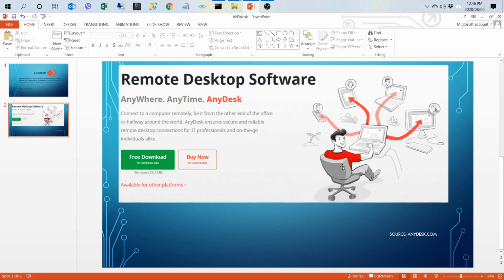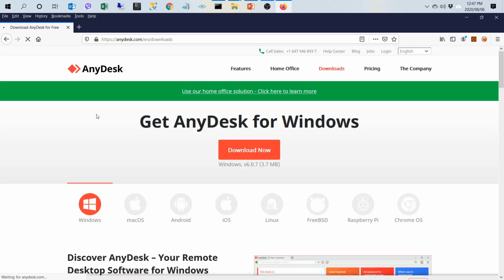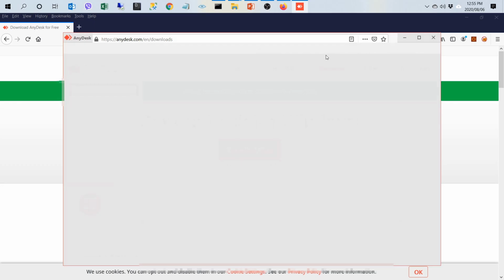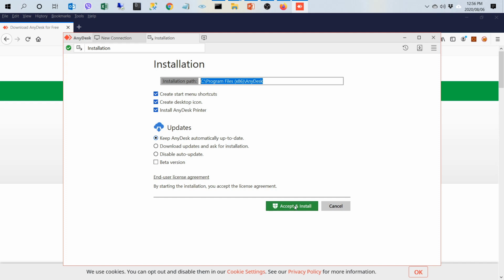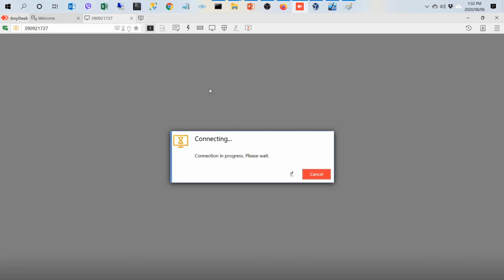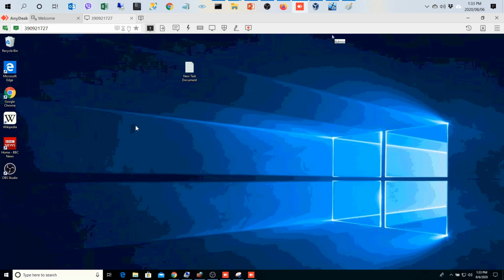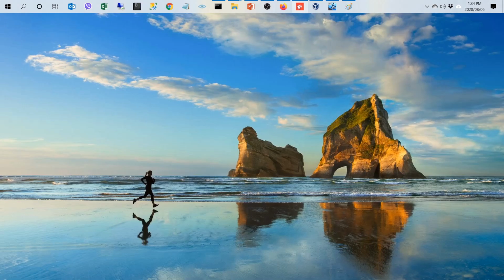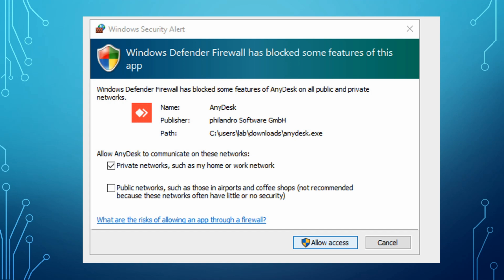How to download, install and use AnyDesk Software for remote connectivity/access sofware.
In this video I will show you how to download, install and use AnyDesk Software.
AnyDesk is the software program provides platform independent remote access to personal computers and other devices running the host application. It offers remote control, file transfer, and VPN functionality.